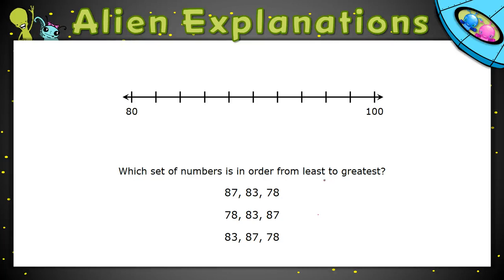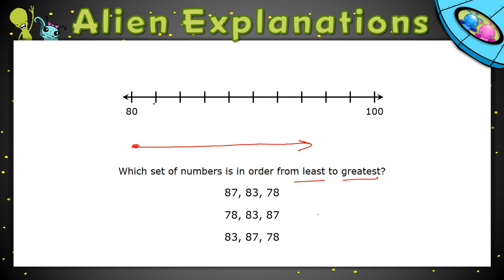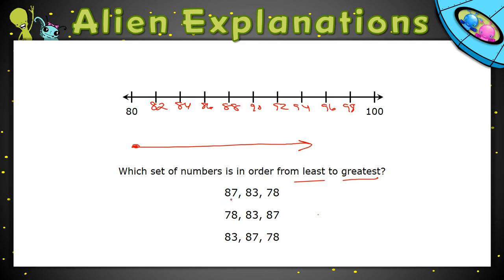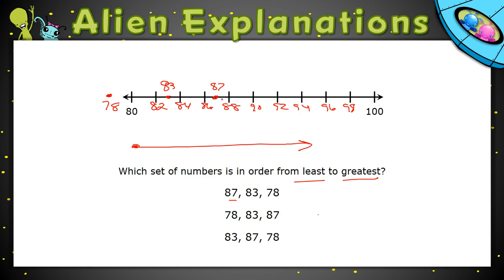1st Grade - Math - Order Whole Numbers - Question Feedback - 134773